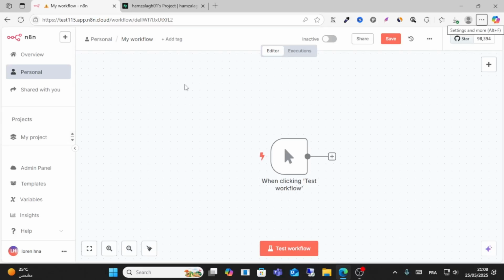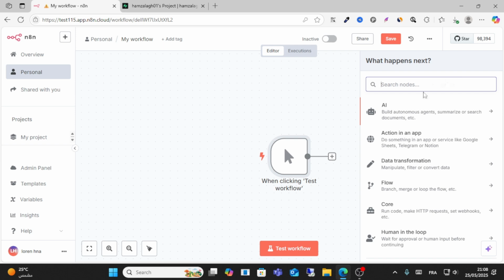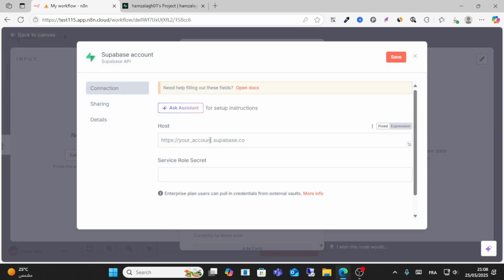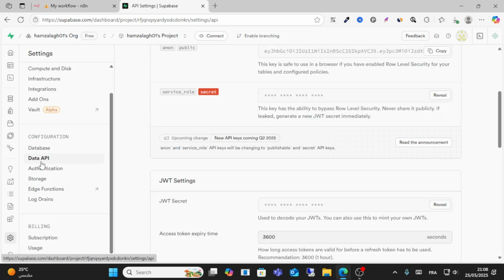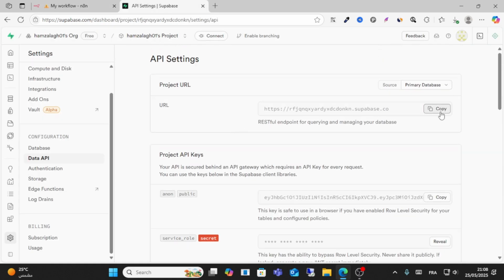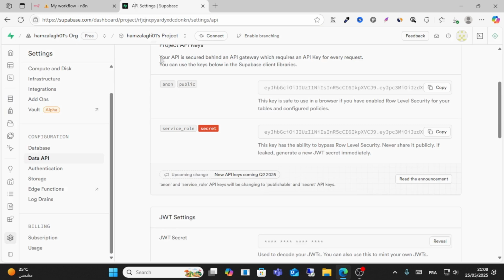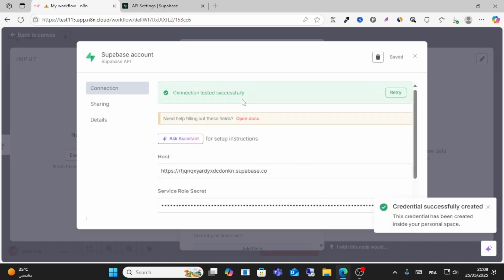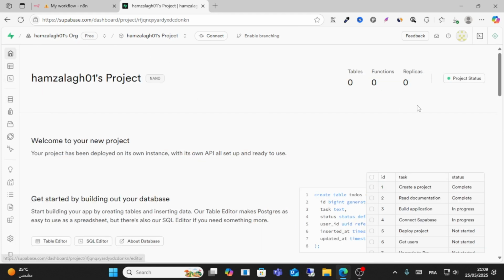How to Connect Supabase to N8N – Automate Your Workflows with Supabase & N8N Integration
In this video, we will show you how to easily connect Supabase to N8N and streamline your automation workflows